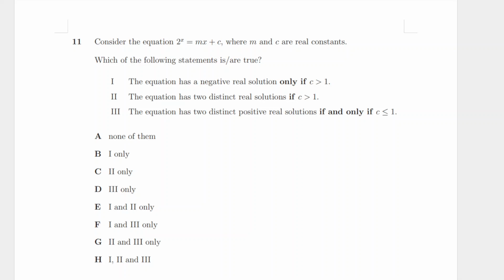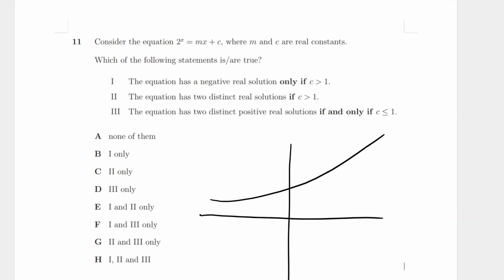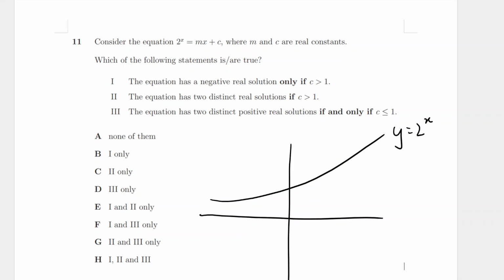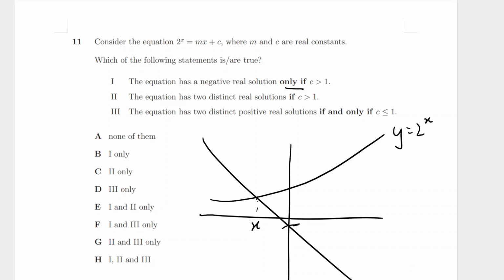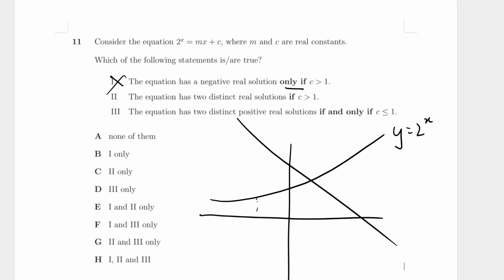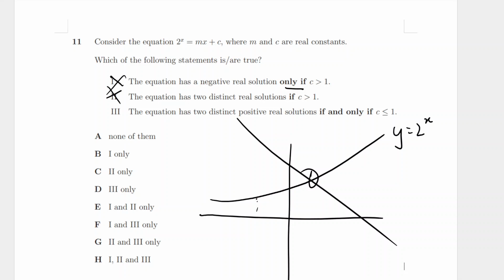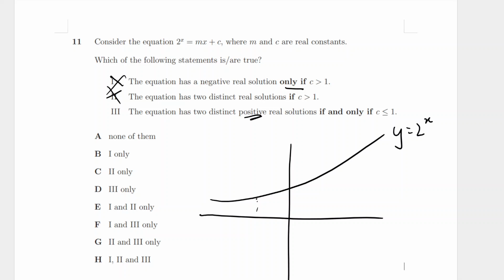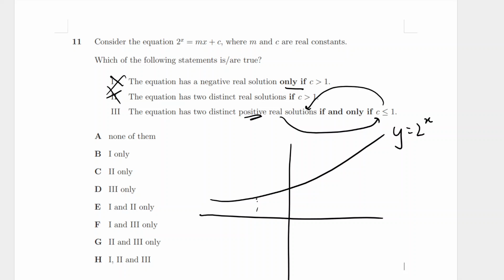STEPBeast - TMUA 2018P2/Q11 (Logic)